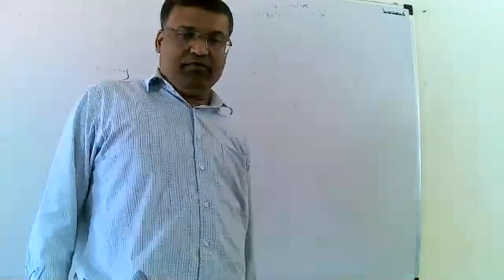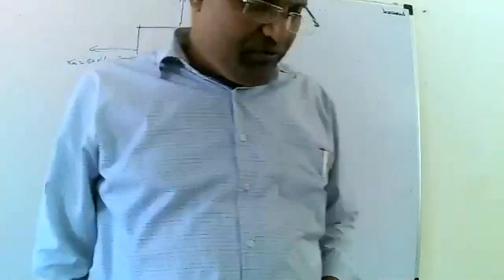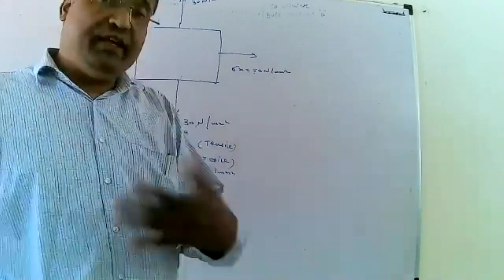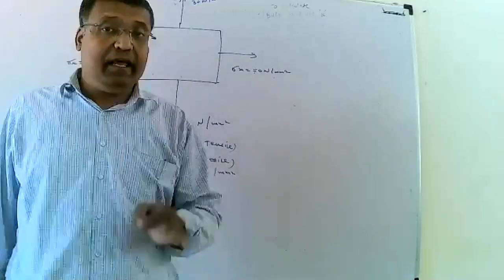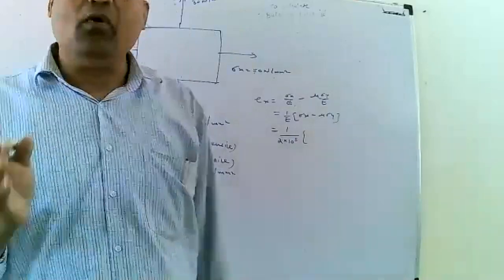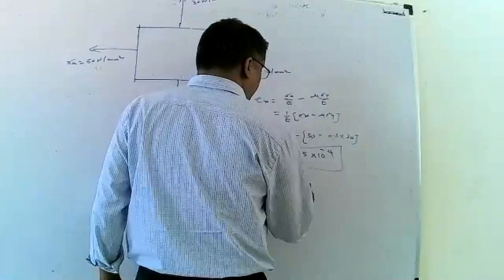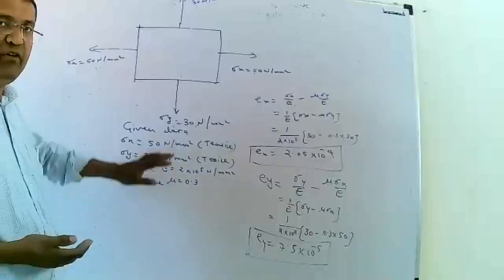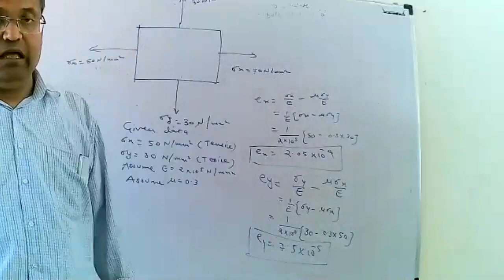Adsulpoly_Mechanical_3I_SOM_UNIT 01_SIMPLE STRESS AND STRAIN Lecture_2_CONCEPTUAL NUMERICALS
CONCEPTUAL NUMERICALS